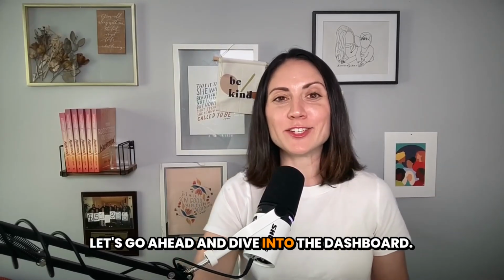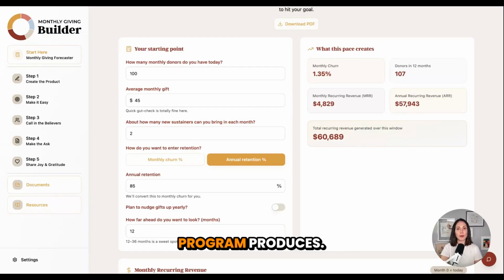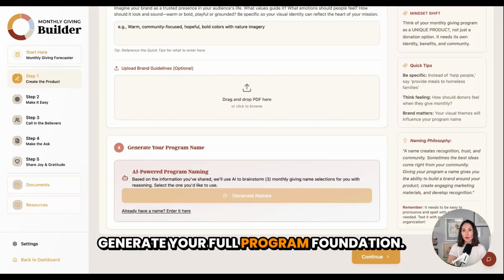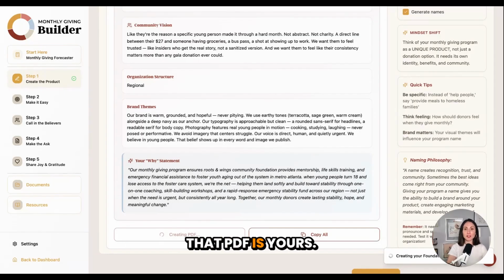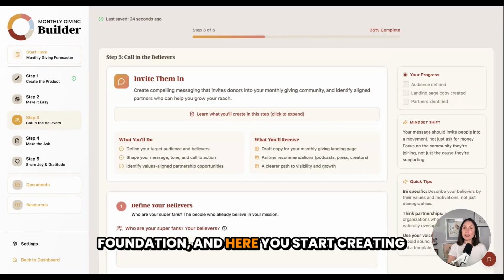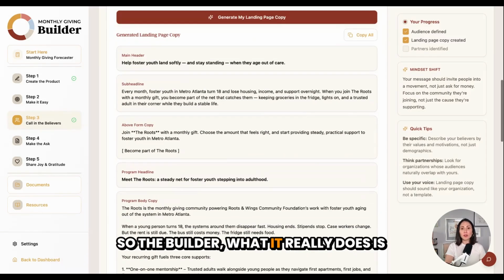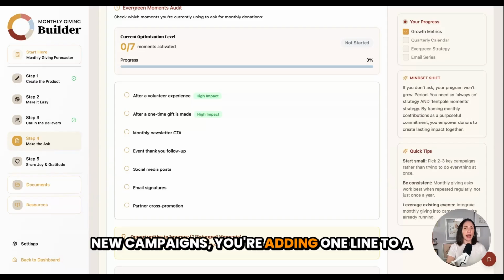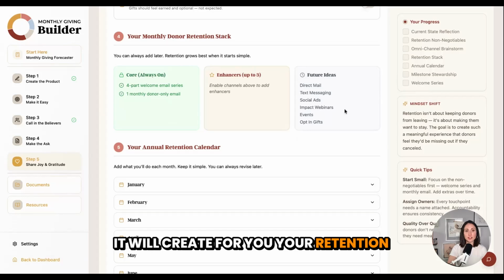Full Monthly Giving Builder Tutorial 2026 (The best way to launch your monthly giving program)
You know you need monthly giving. You just don't know where to start - or why what you tried isn't working, start building

The Monthly Giving Builder is the only interactive tool that builds your complete monthly giving program with you — personalized to your org, your donors, and your stage — in 5 steps.